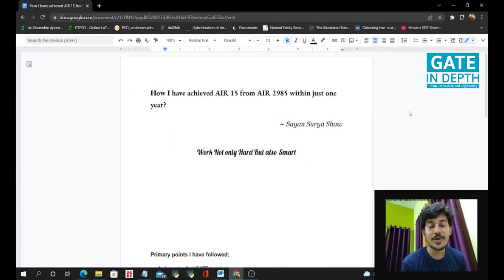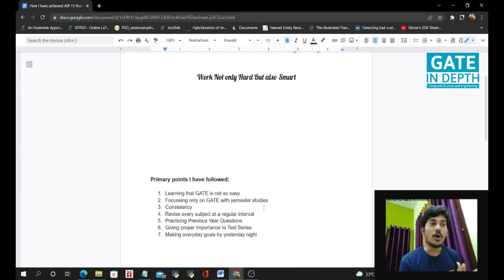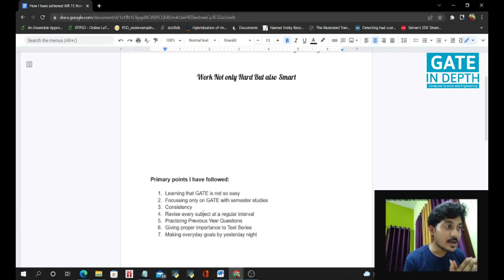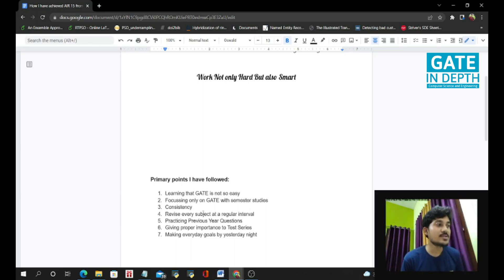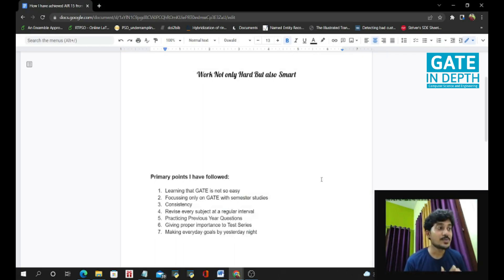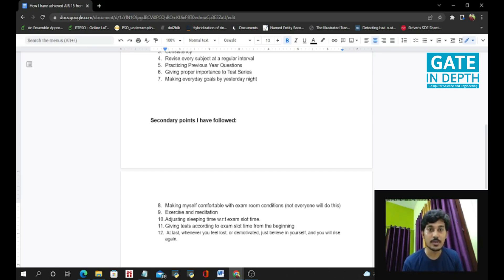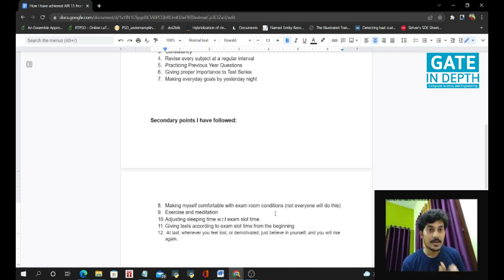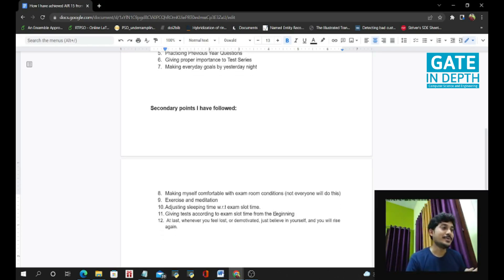How I have achieved AIR 15 from AIR 2985 in just one year? | AIR 15 GATE 2022 CS | Sayan Surya Shaw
In this video, I have stated what are the mistakes I have made in the 3rd year and how I have rectified those mistakes this year, and how I have achieved AIR 2985 to AIR 15 in one year.

GATE in Depth is an online open forum to learn about various concepts, topics and problem-solving approaches in Computer Science. We focus on intuitively approaching different ideas and problem-solving skills to enhance a deep conceptual foundation. This is a non-profit organization solely created to develop a better environment for educational growth. We invite you all to join us on this journey, be it as a learner or as a creator.

Lecturer: Sayan Surya Shaw
Sayan secured AIR 15 in GATE Computer Science 2022. Along with his studies, he also completed a research internship and authored 2 research publications in his Bachelor of Technology.